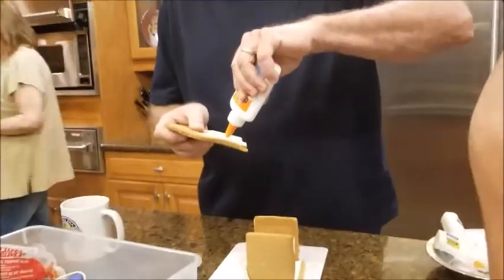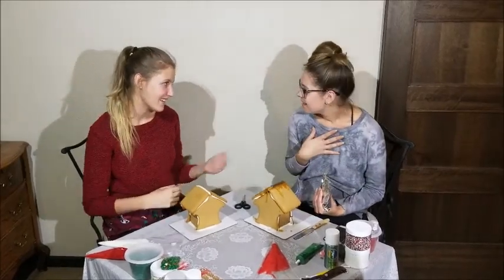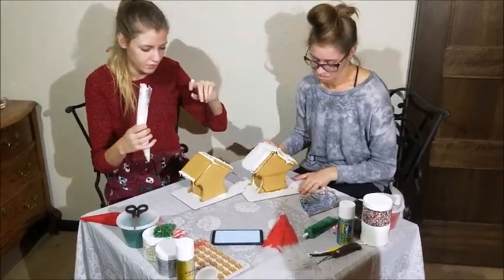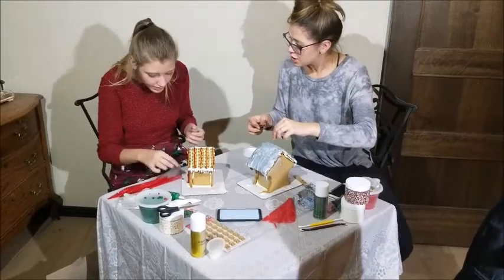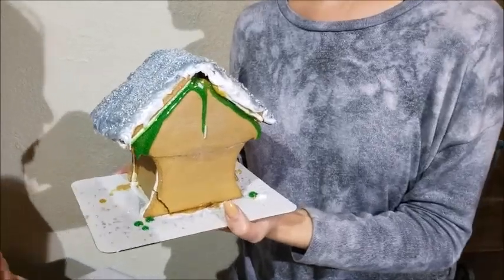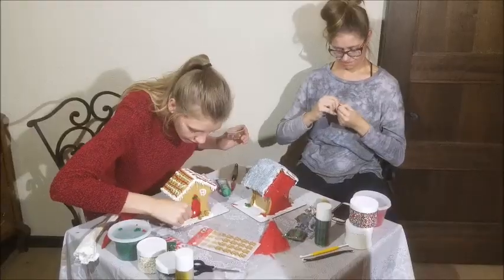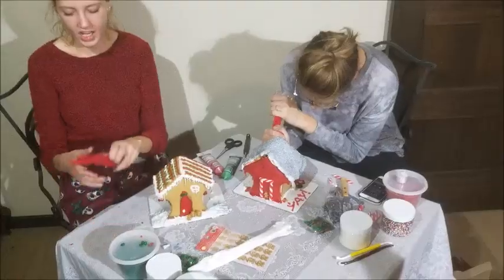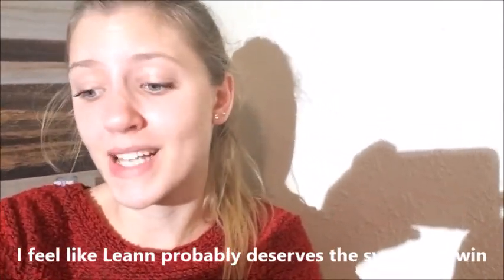Gingerbread House Challenge *FAIL*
and watch my last video too!!